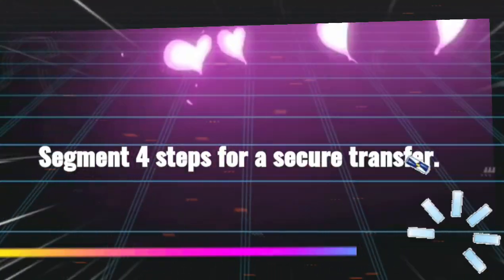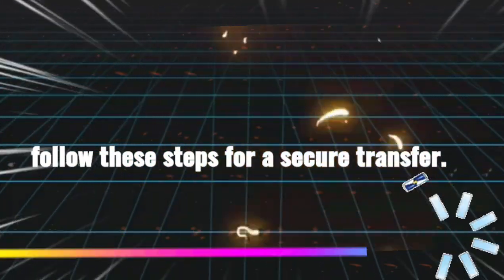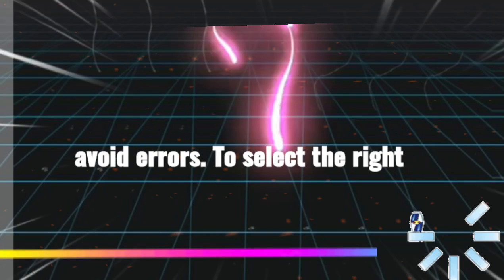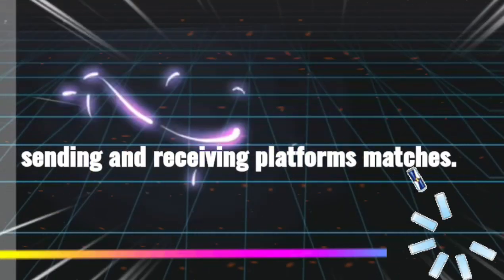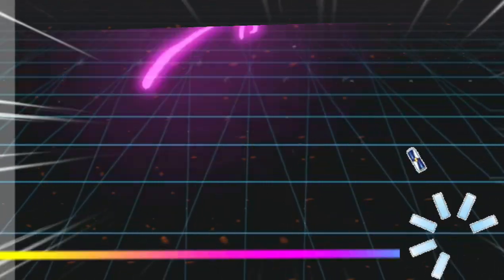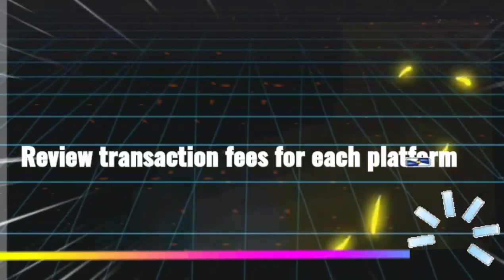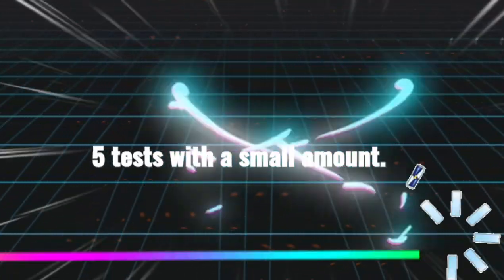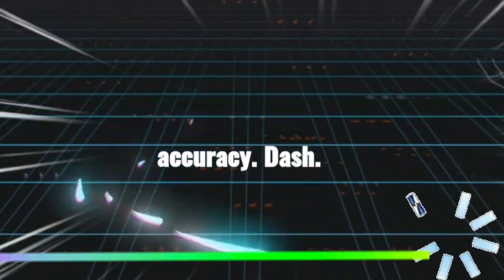Will you use the OKX website, mobile app, or a third-party wallet like MetaMask for the transfer?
Topic
"Transferring USDT from OKX to another wallet? You have options! In this video, we'll compare the OKX website, mobile app, and third-party wallets like MetaMask. Find out which method is best for you and learn how to transfer USDT safely and efficiently."

1.
2.
3.
4.
5.
6.
7.
8.
9.
10.